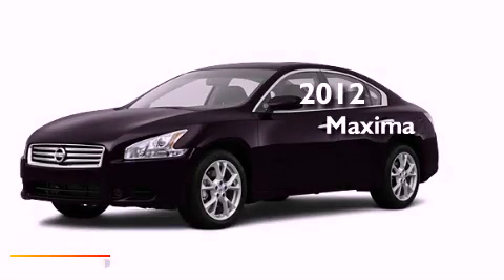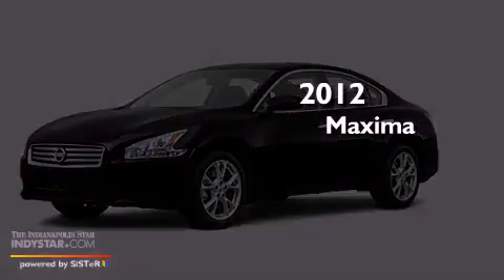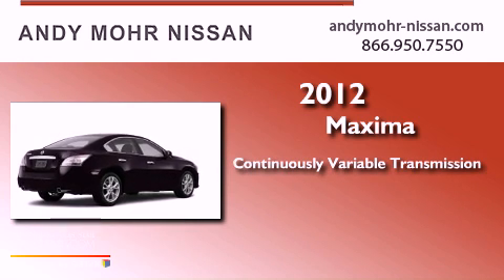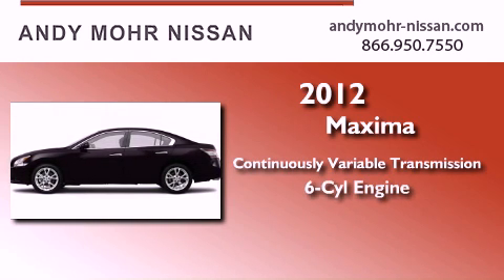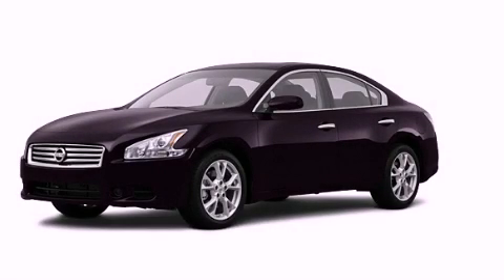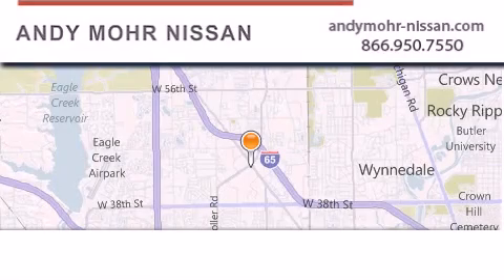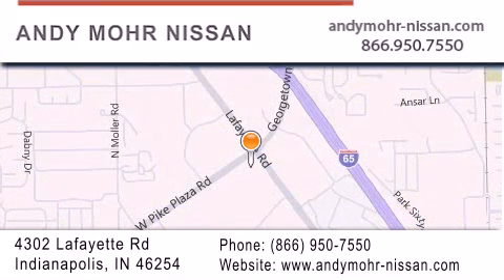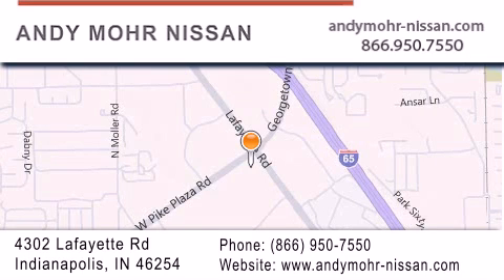2012 Maxima Indianapolis IN 46254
Year : 2012
 Make :
 Model : Maxima
 Engine : 3.5L 6 Cyl. Sequential-Port F.I.
 Trans . : Cont. Variable Trans.
 Exterior : Crimson Black

 Stock : C2525